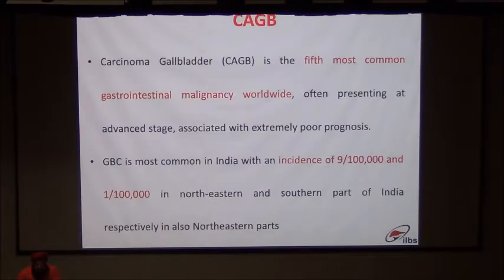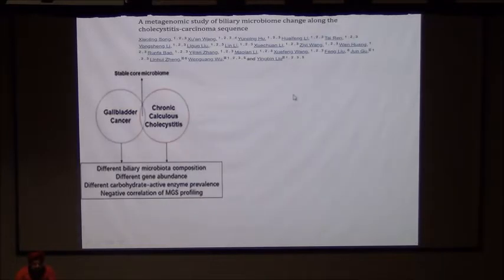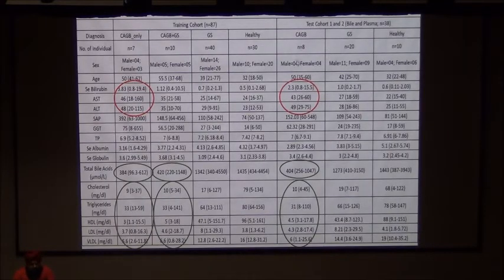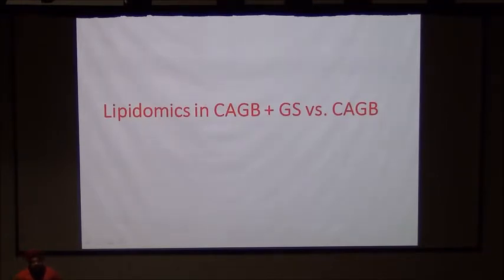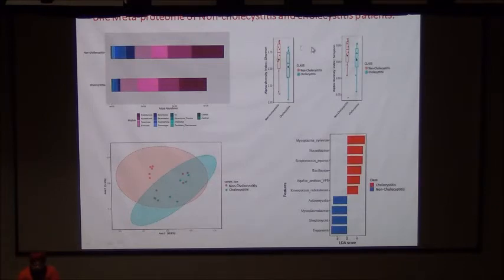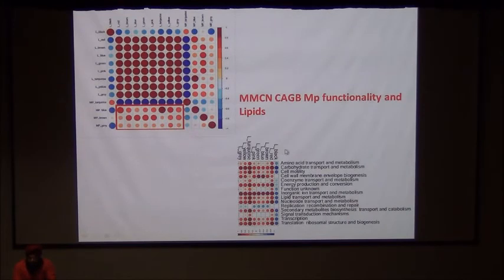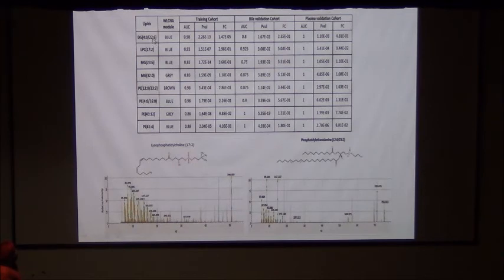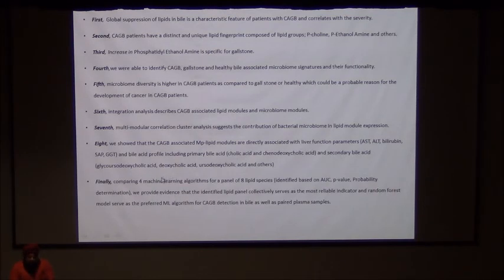Dr Jaswinder Singh Maras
Bile Microbiome (Meta-proteomics ) in CAGB